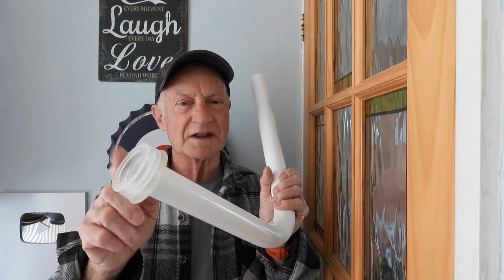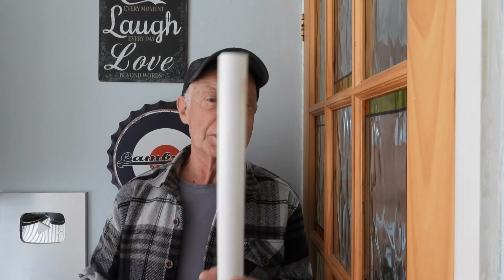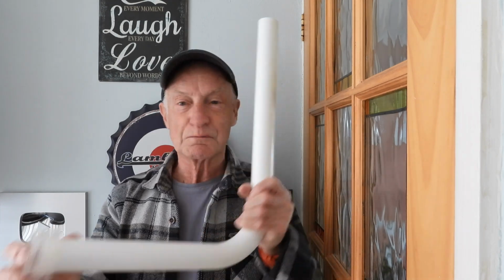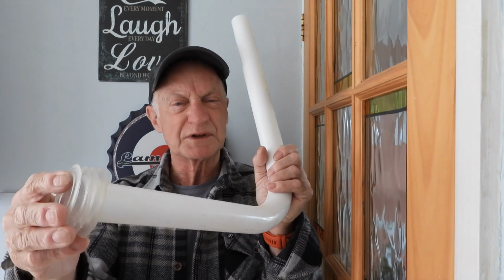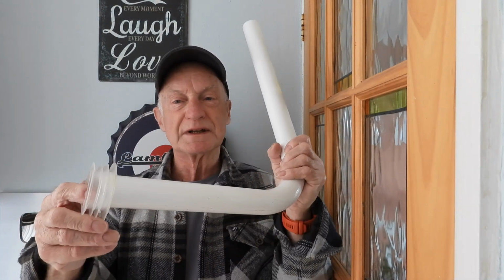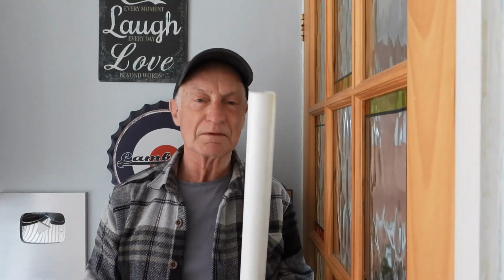WC flush pipe leaks.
The pipe that connects the WC cistern to the WC pan, always a source of leaks. Here is how to fix em.

Thanks Al.